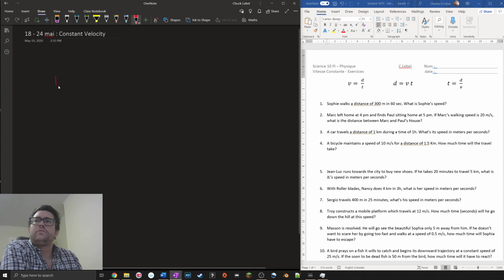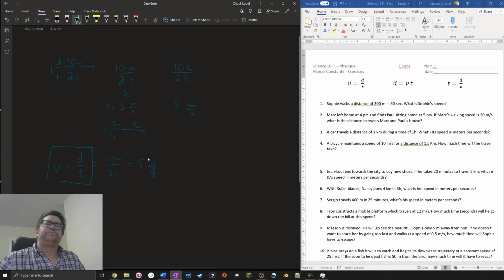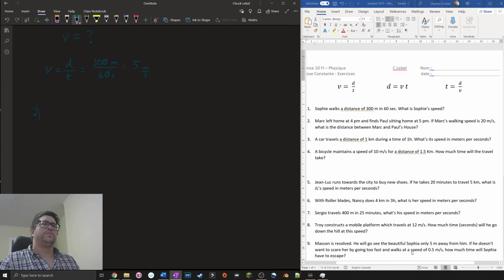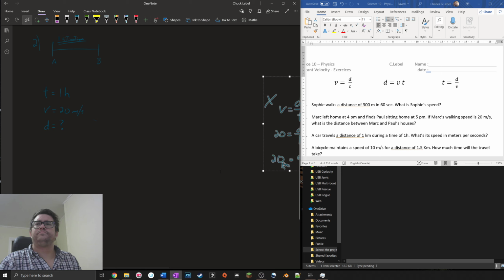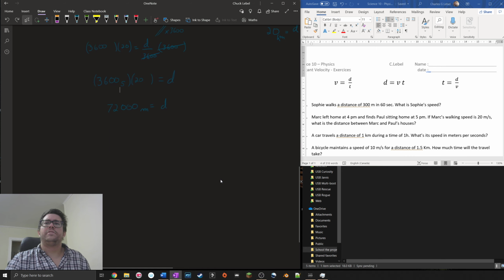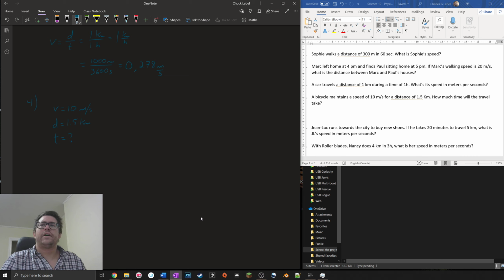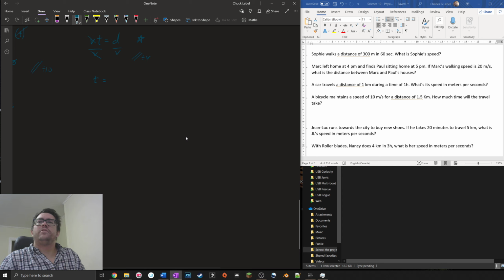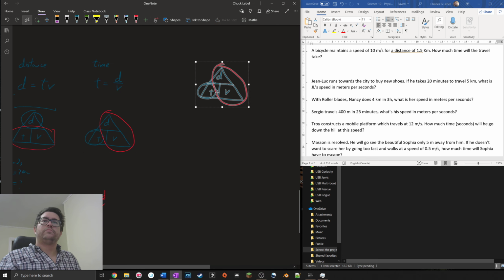Science 10 - Physics - Constant Velocity